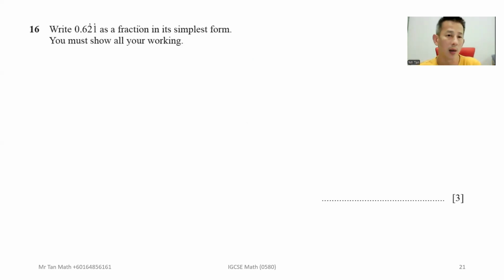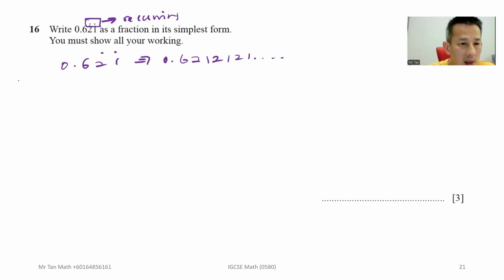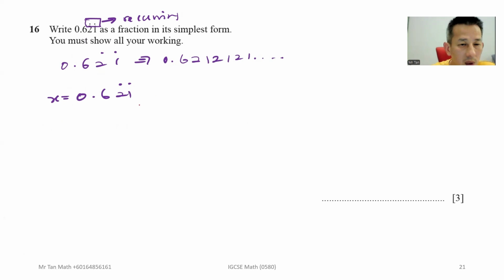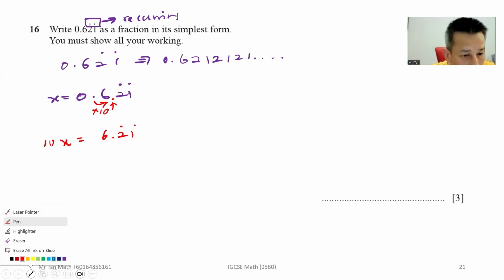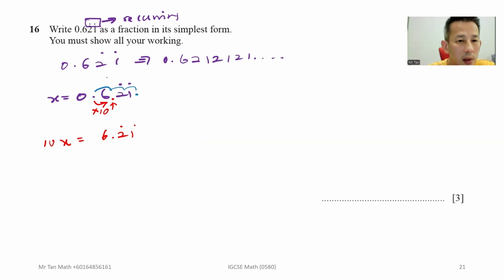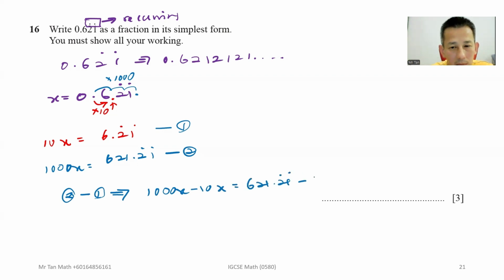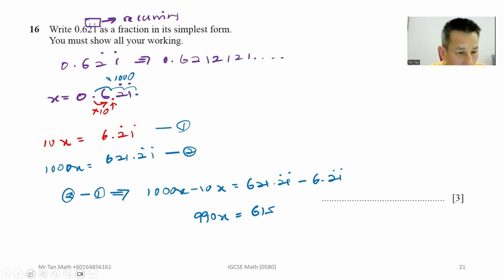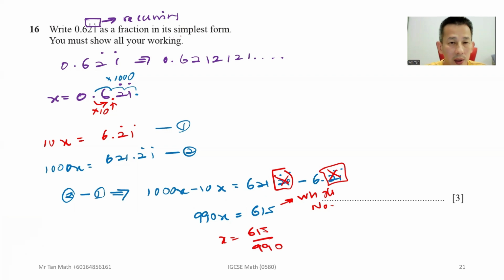write recurring decimal as fraction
Write 0.62o 1o as a fraction in its simplest form.

#0580/22/m/j/23/q16 ,
#0580/22/m/j/23 ,